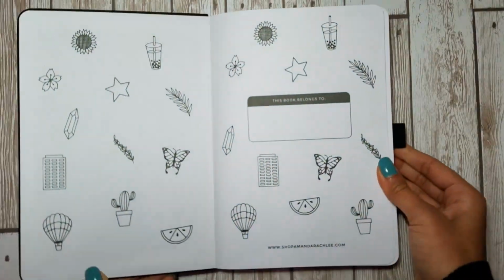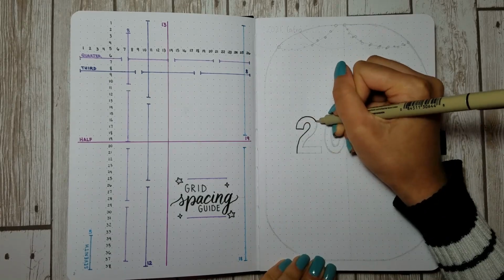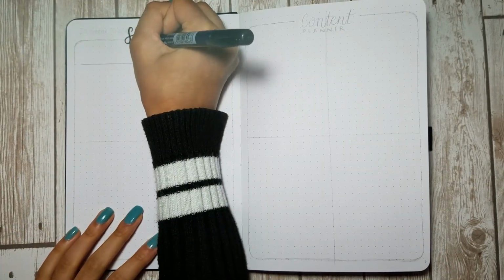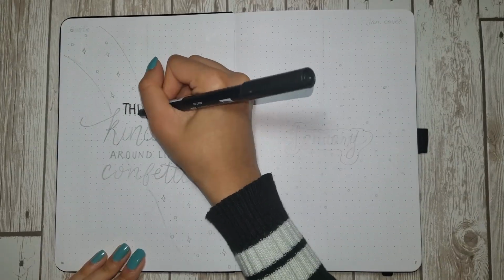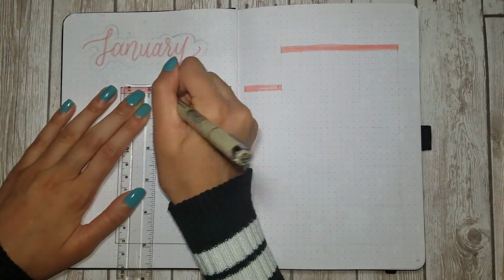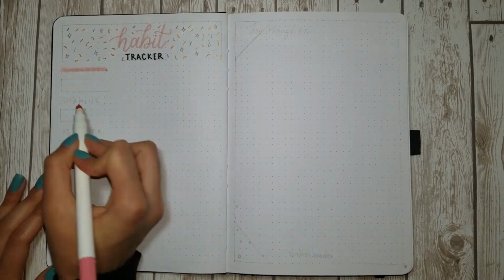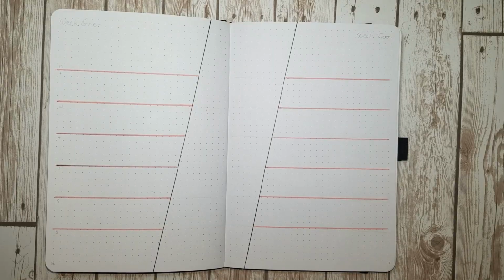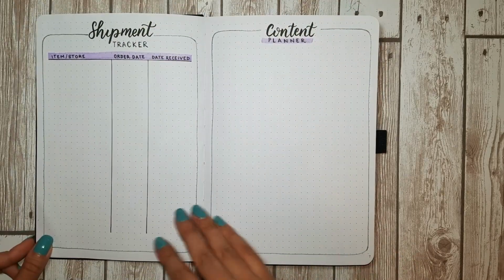2021 Bullet Journal Setup & January Plan with me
I'm finally uploading my bullet journal setup for 2021 & January, better late than never!